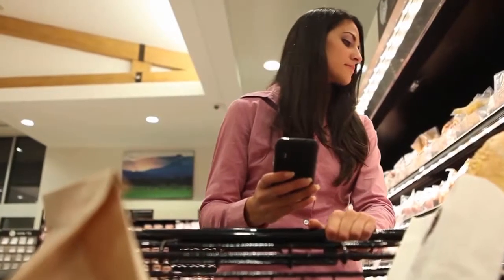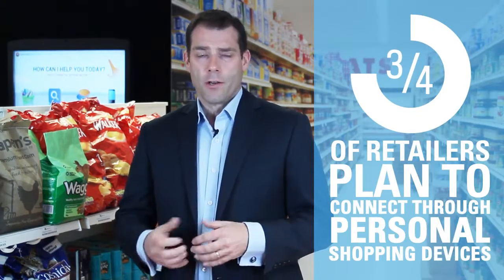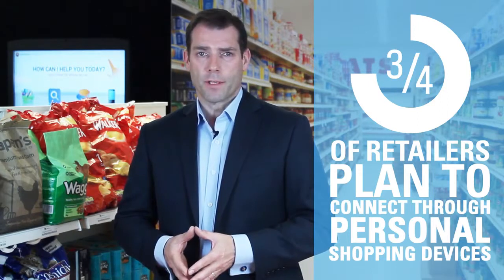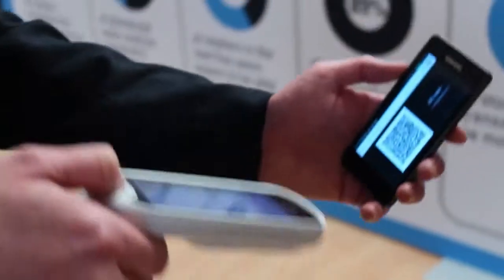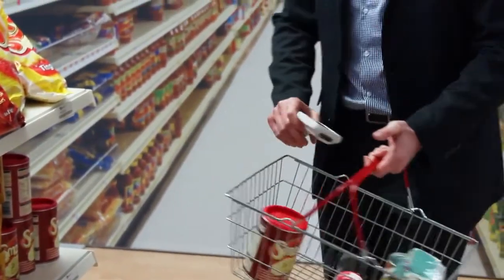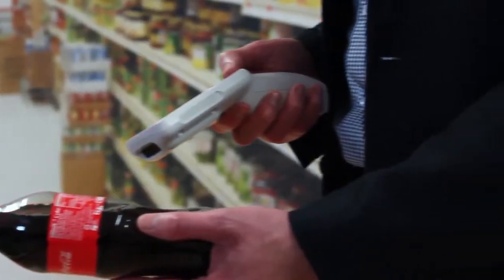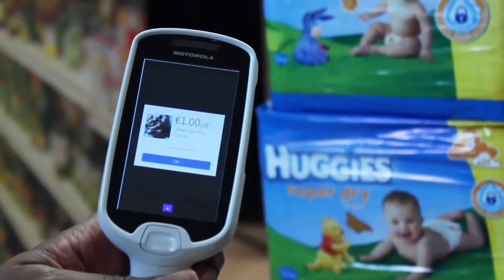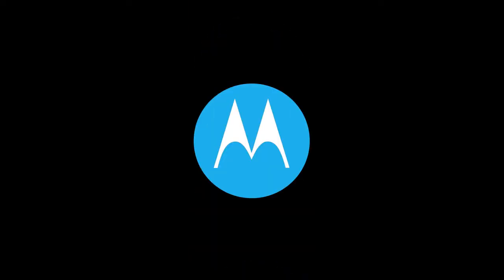บาร์โค้ด MC18 MOTOROLA SOLUTIONS MC18 Engaging with today's connected shoppers